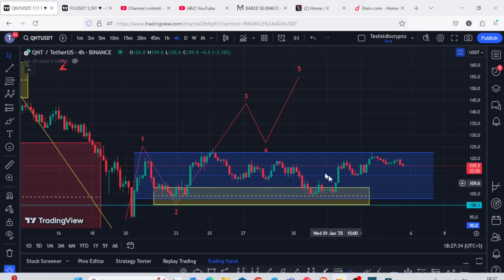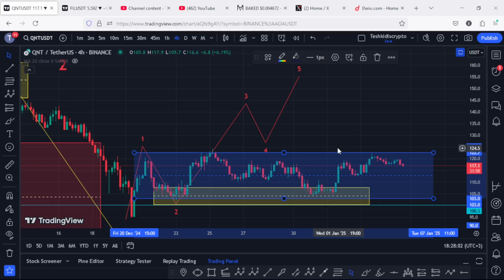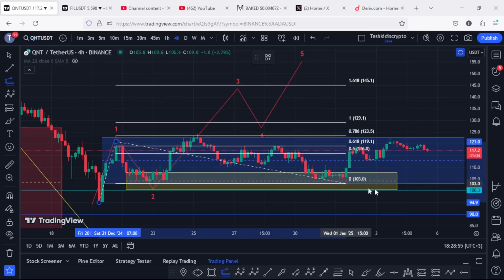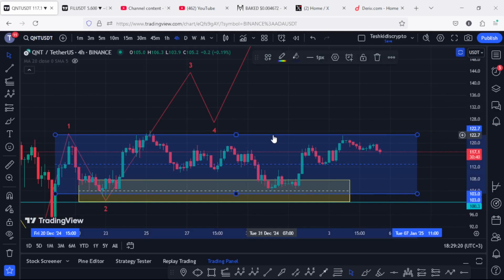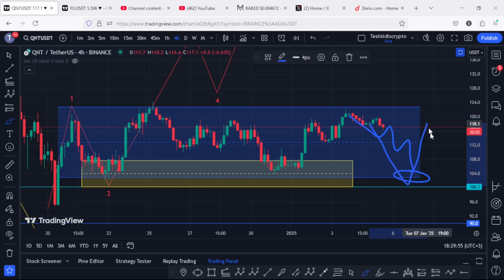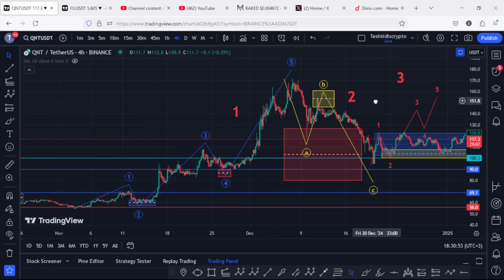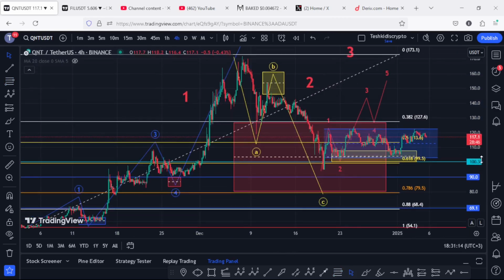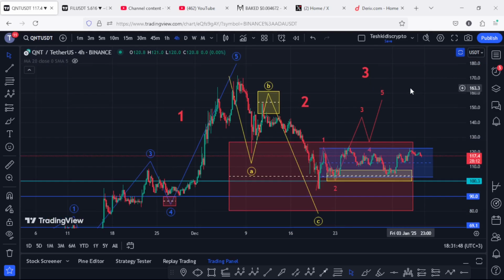🔥QUANT (QNT) HOLDERS ACT NOW OR MISS OUT ON THIS MOVE